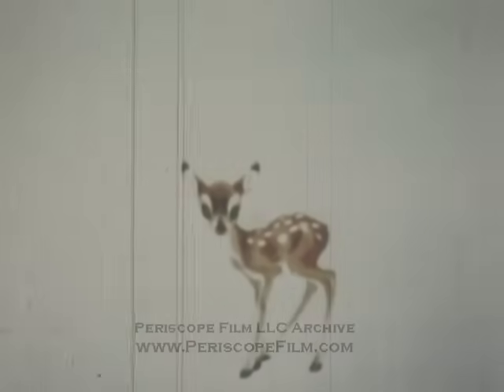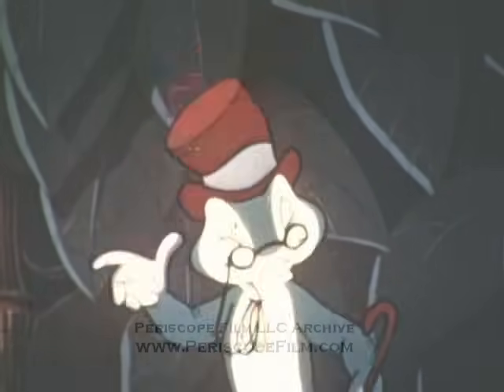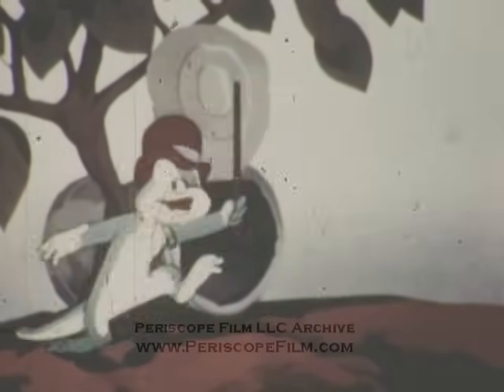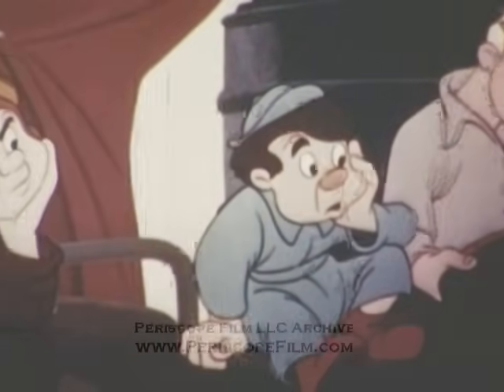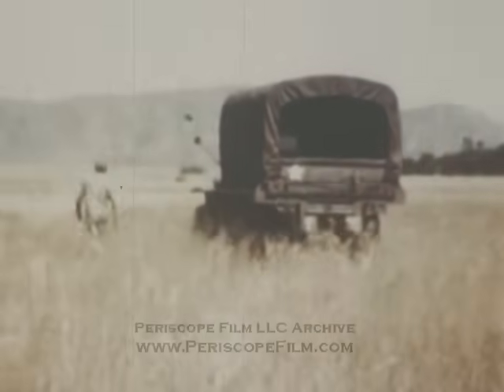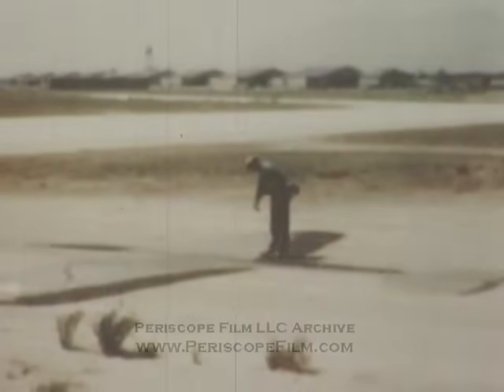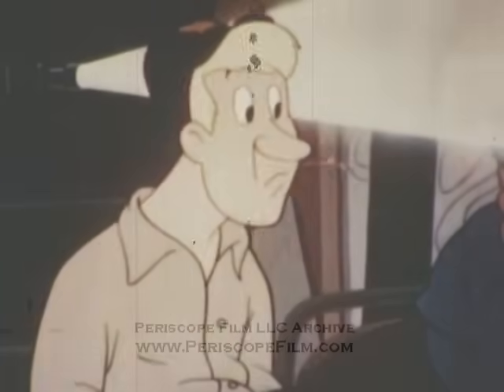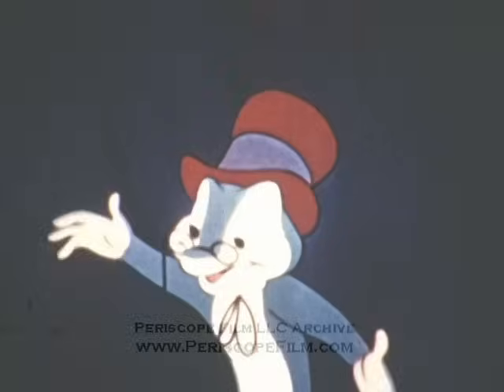"CAMOUFLAGE" WWII WALT DISNEY CARTOON CAMOUFLAGE ARMY AIR FORCES TRAINING FILM 2798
"Camouflage", is one of a series of animated movies made by the Walt Disney Co. in support of the U.S. war effort.  Between 1942 and 1945, during World War II, Walt Disney was involved in the production of many propaganda films for the US government, some featuring well-known Disney characters including Donald Duck and Mickey Mouse. The widespread familiarity of Walt Disney's productions benefited the US government in producing support for the war.    In "Camouflage", the purpose is a bit different -- it's an attempt to educate members of the U.S. Army Air Forces about this vital skill.  In it, Hoodie the Chameleon explains the importance of camouflage and decoys for equiment and ground installations against aerial attacks.

This  film uses humor and animated storytelling to teach military personnel the importance of camouflage in warfare. It begins by illustrating how animals in nature—like deer, birds, butterflies, and chameleons—use camouflage to avoid predators. A talking chameleon character then critiques a poorly concealed airfield and guides soldiers on how to properly hide planes, buildings, equipment, and themselves from enemy aerial reconnaissance. Through visual demonstrations and aerial perspectives, the film emphasizes the importance of breaking up shapes and shadows, using natural materials, and avoiding tracks or reflective surfaces. Soldiers are shown implementing these techniques just in time to successfully evade an enemy air raid, proving the value of effective camouflage in combat situations.

0:24 – Introduction to camouflage in nature, using examples like deer, birds, butterflies, and chameleons to illustrate natural concealment strategies.

1:48 – A humorous character ("chameleon") appears and introduces the concept of military camouflage, criticizing airfield crews for leaving equipment exposed.

2:53 – The chameleon offers advice to soldiers on how to better conceal aircraft and equipment from enemy air reconnaissance.

4:52 – The chameleon gives a demonstration on personal camouflage techniques for soldiers, such as using mud, nets, and foliage to blend into the environment.

6:00 – Aerial reconnaissance photos are used to show how tracks and shadows reveal hidden positions, emphasizing the importance of viewing the battlefield from above.

6:32 – Visit to an engineer school to observe construction of dummy trees, rocks, and camouflage nets used to conceal airfields and installations.

7:56 – Techniques shown for hiding both planes and their shadows using garnished nets and natural-looking framework to mislead aerial observers.

8:49 – Emphasis on avoiding open areas and the importance of hiding glass or reflective surfaces to prevent detection.

10:00 – Soldiers assess their airfield layout and receive advice on how to conceal buildings, roads, and supplies using paint, mud, and camouflage materials.

11:43 – Guns and other equipment must be concealed with the same principles, using terrain-matching materials to disrupt shapes and shadows.

12:45 – Troops are instructed on movement discipline, including sticking to pre-set paths to avoid leaving visible trails.

13:51 – Soldiers implement camouflage strategies—moving planes under shadows, building fake trees, and covering exposed objects.

15:21 – More creative camouflage techniques are shown, like using scrap materials and tin cans to create dummy features.

16:40 – Japanese planes arrive for an air raid; the troops remain hidden under their newly constructed camouflage.

17:10 – The raid ends with minimal damage; the camouflage proves successful as the enemy is fooled.

18:29 – Celebration and comic relief follow as the enemy retreats, praising the effectiveness of their camouflage work.

19:06 – Closing reflections and humorous acknowledgment of the chameleon's contribution to their success.